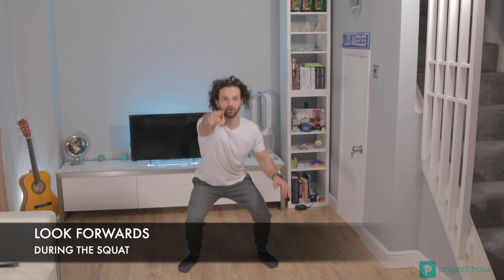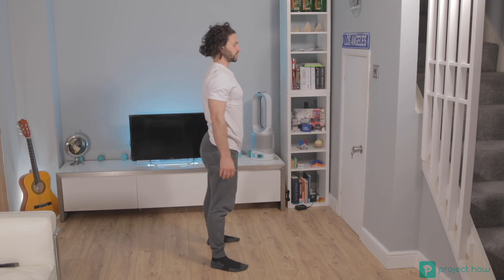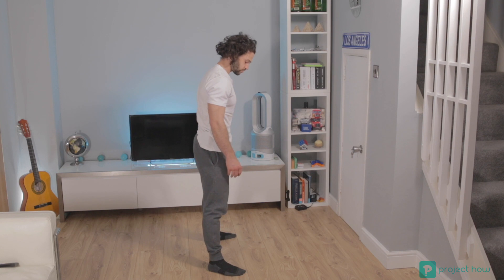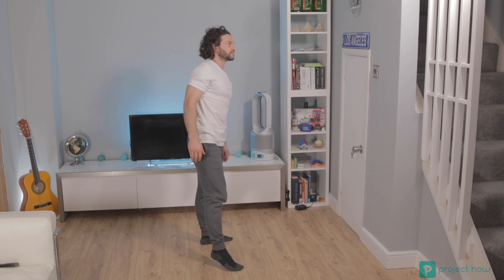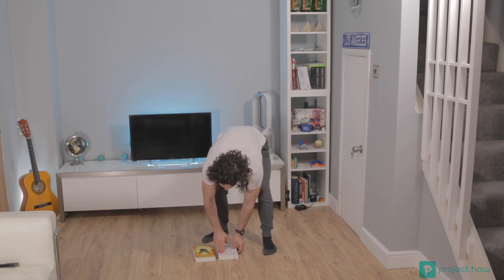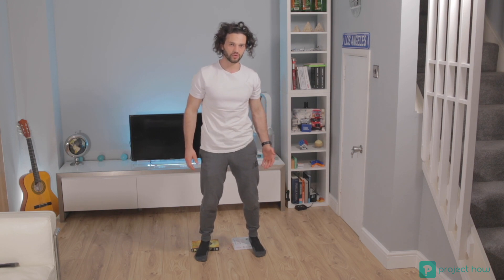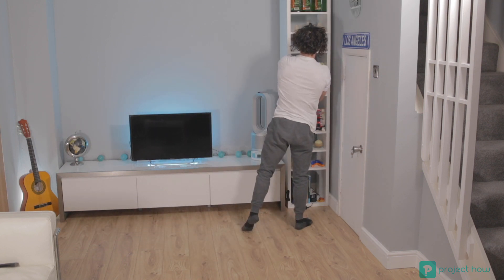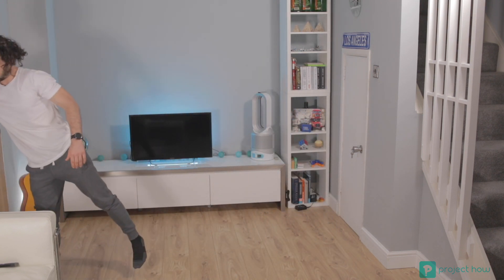HOW TO SQUAT |SCIENCE BASED TIPS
The point of this video is to show you
 What to DO and DON'T when squatting Science and Experience based video.

The point of this video is to show you what a squat is and how to execute it correctly based on science, different researches and experience !

Squats are an amazing foundation exercise can help you develop your legs and glutes strength.

 Almost like in a Physical Education class
If you liked the video you can buy me a bottle of water